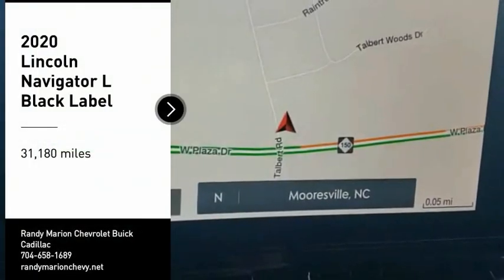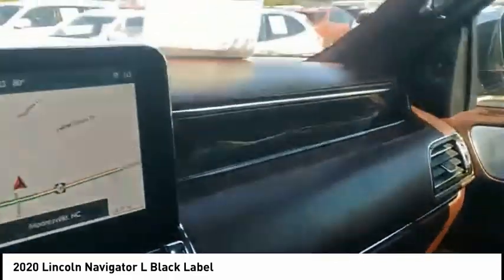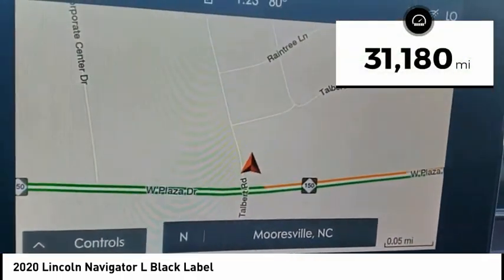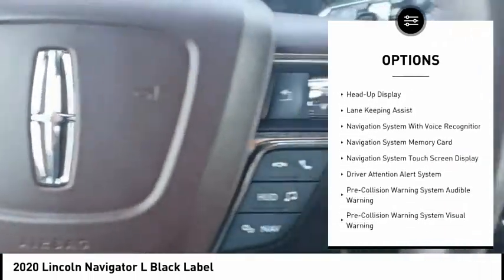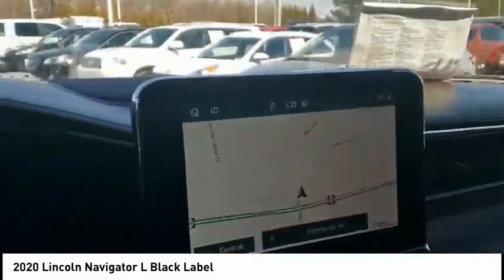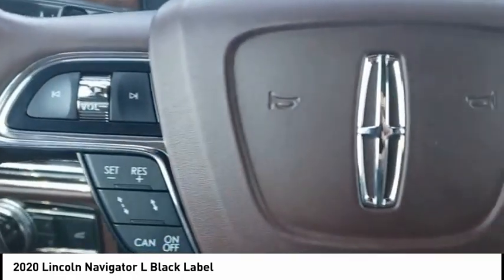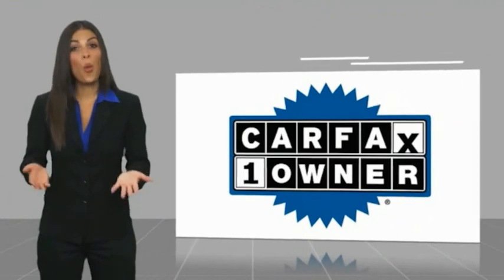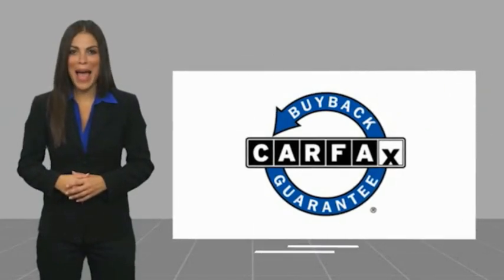2020 Lincoln Navigator L Mooresville NC 48993XA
2020 Lincoln Navigator L Black Label